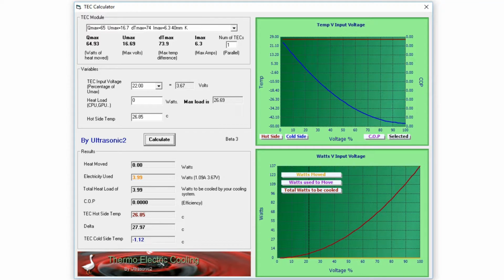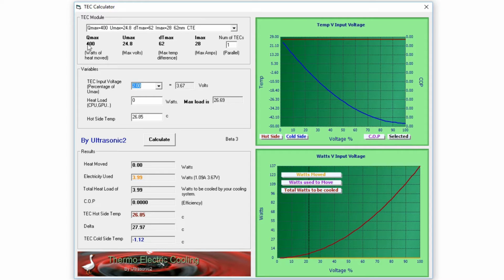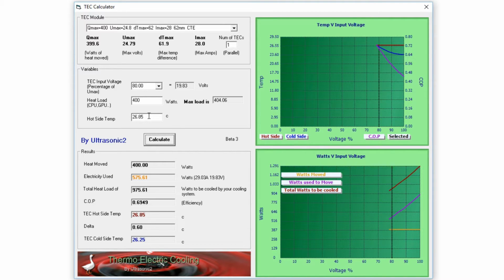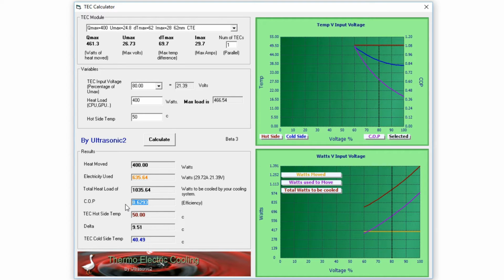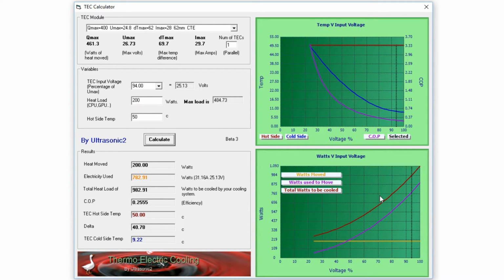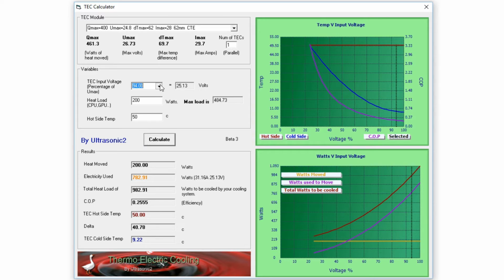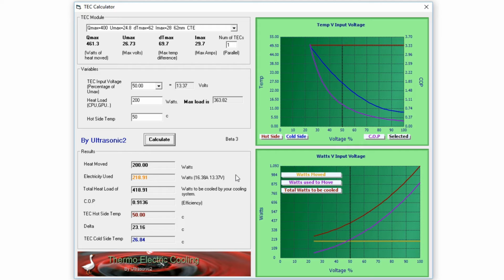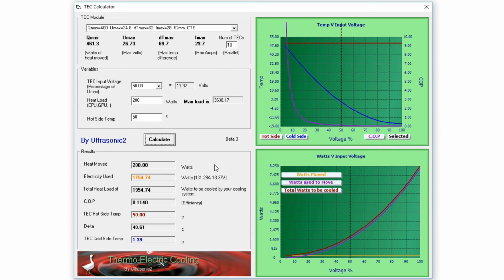🎓 Understanding Peltiers: TEC Calculator. Episode5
Where you can discuss anything you want about TECing

Water Block
Waterblock
Thermoelectric Cooler
Thermoelectric Cooling
Thermo Electric Cooling
Thermoelectric Chiller
Thermo electric Chiller
Water Chiller
Extreme Cooling
Water Cooling
Watercooling
Peltier Cooling
Peltier Water Chiller
Peltier Module Cooling
Peltier Effect
Peltier Cooler
Peltier Cooling
Peltier liquid Cooler
Peltier water cooler
Peltier Chiller
Pelletier
Peltier CPU Cooling